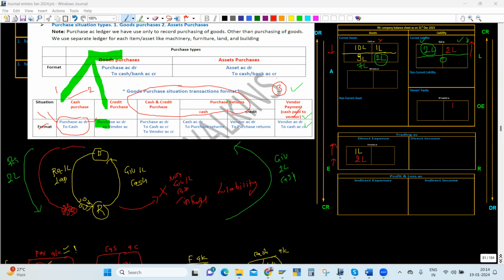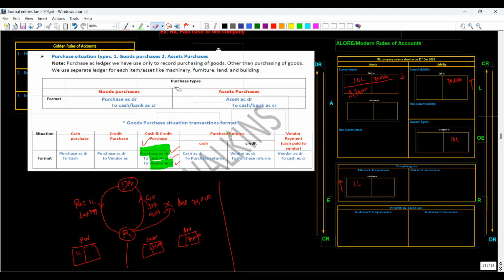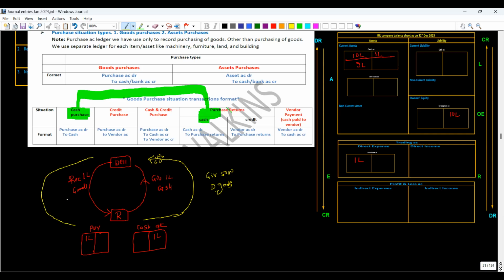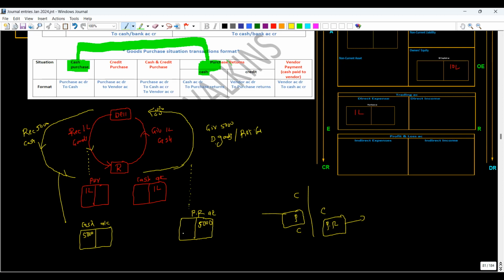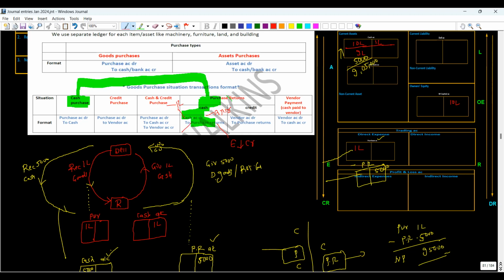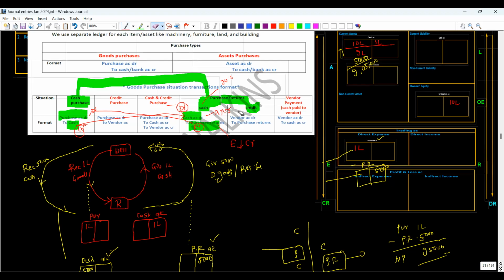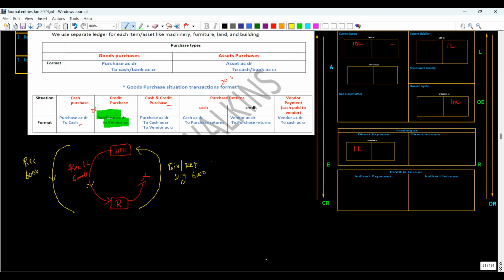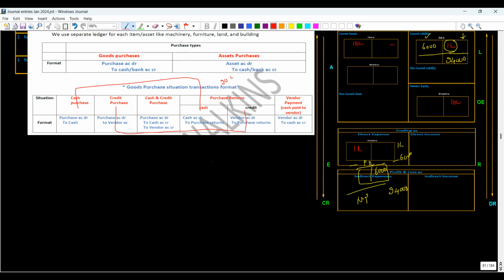Genpact Interview Questions on Purchases part 2 of 2